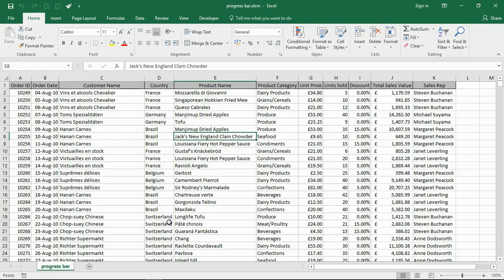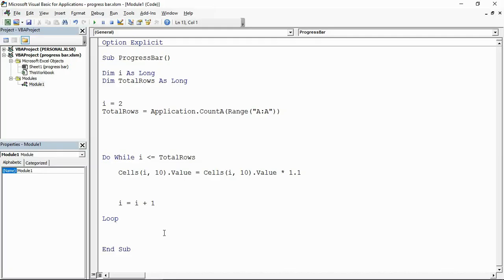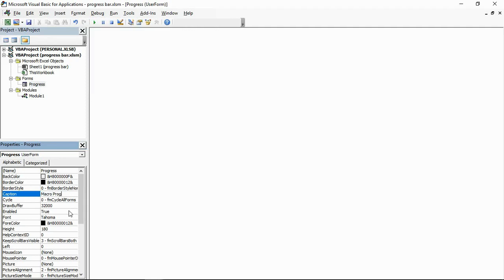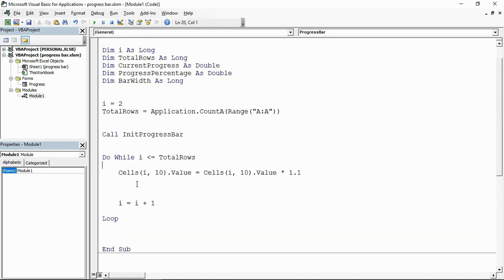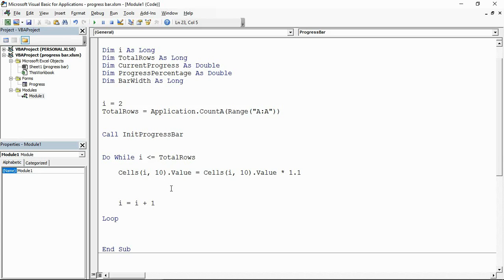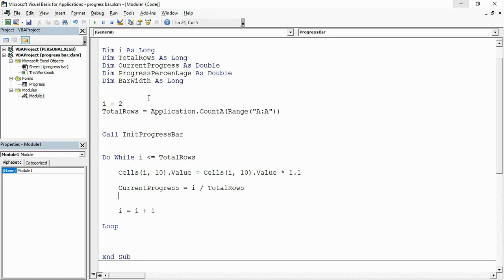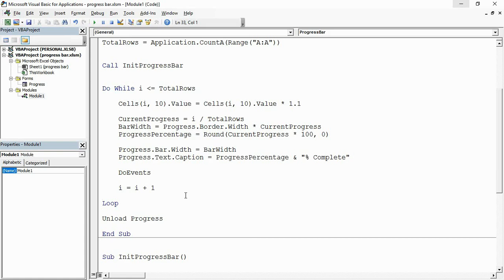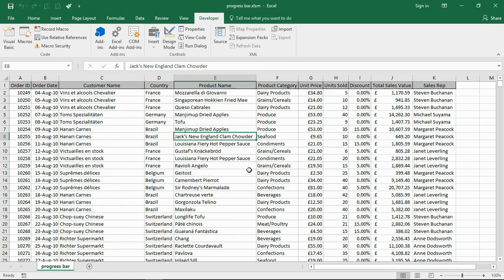Excel VBA Progress Bar on Userform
In this video tutorial, we create a progress bar on an Excel VBA userform so that a user can see an indication of the macro progress.

This progress bar can easily be customised as it is created using frame and label controls. Therefore resizing or altering the colours and fonts is no problem.